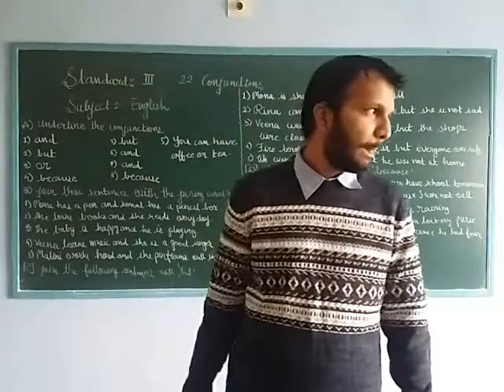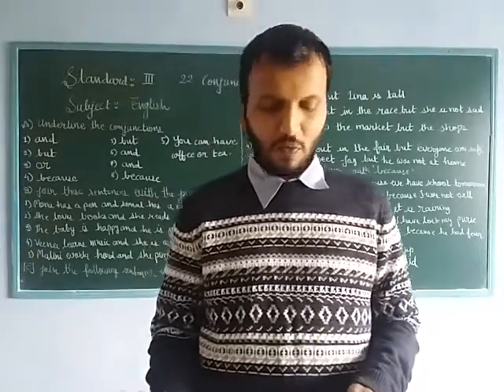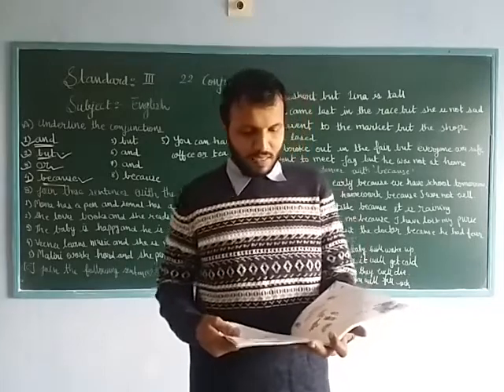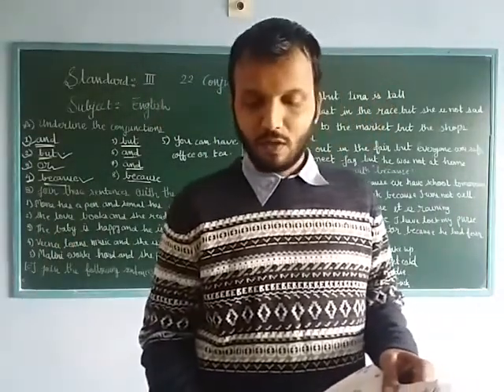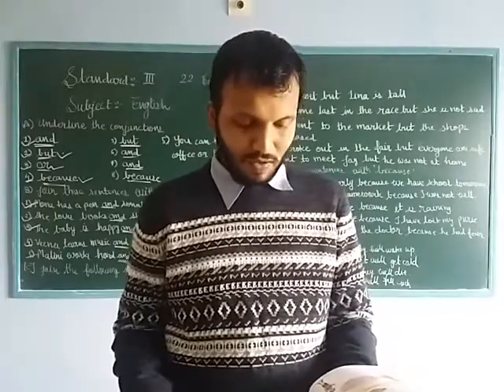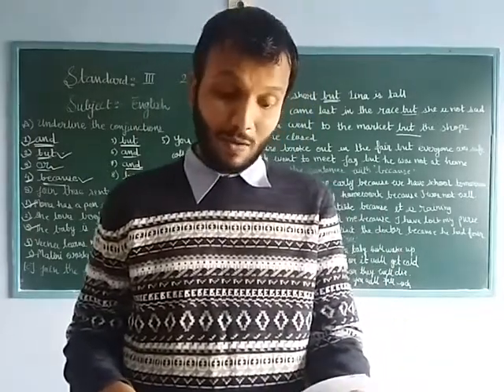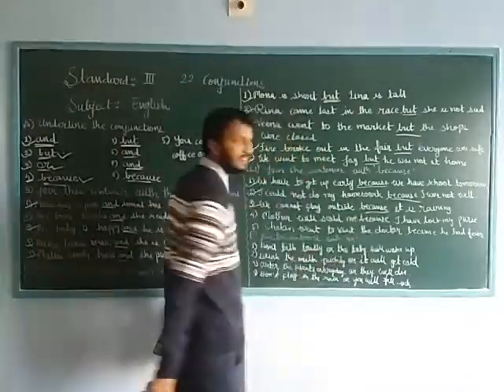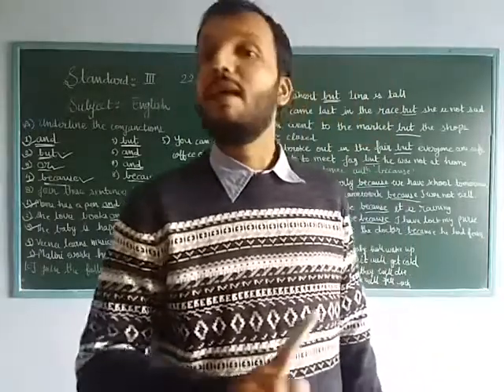Std:-3 English Grammar ch:-22 Conjunctions with Exercise